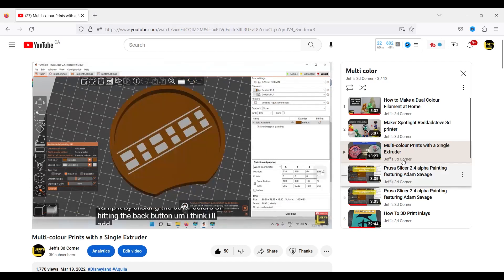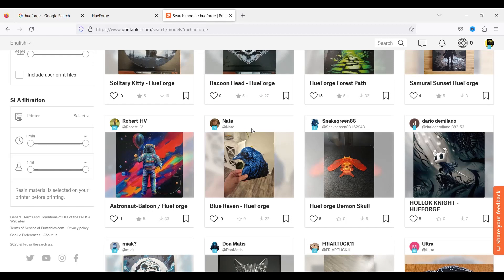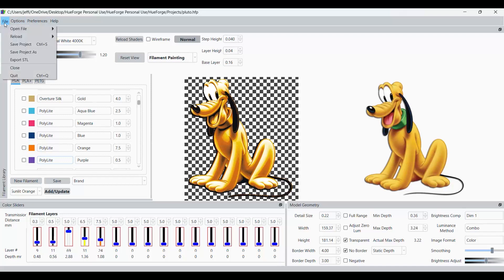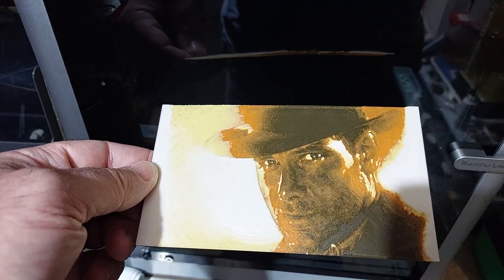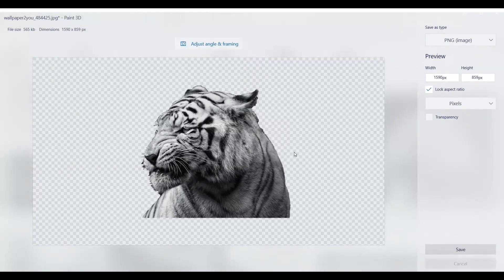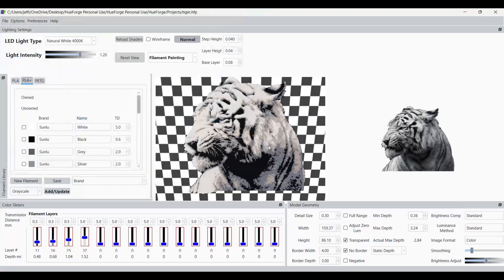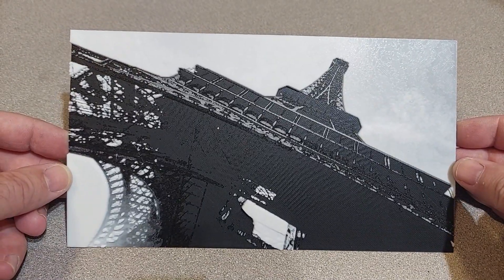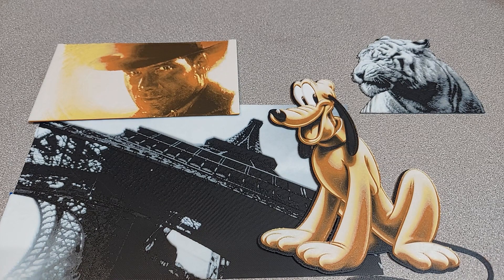Transforming the Industry: Hueforge's Revolutionary 3D Printing Breakthrough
Hueforge

Intro music created by Noah Wilson.3dprinter upgradekingrron